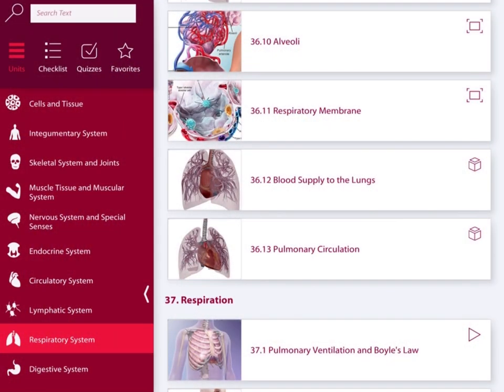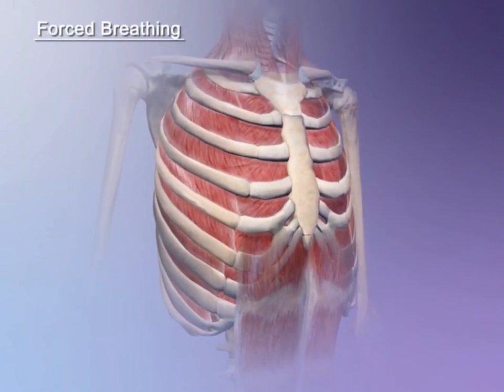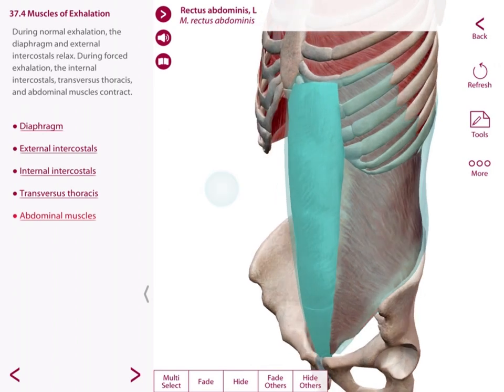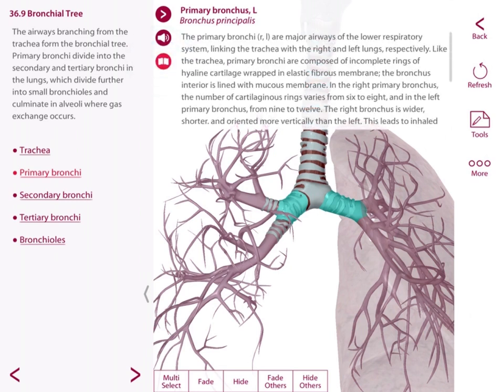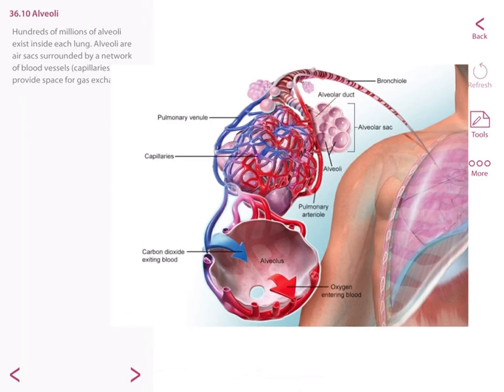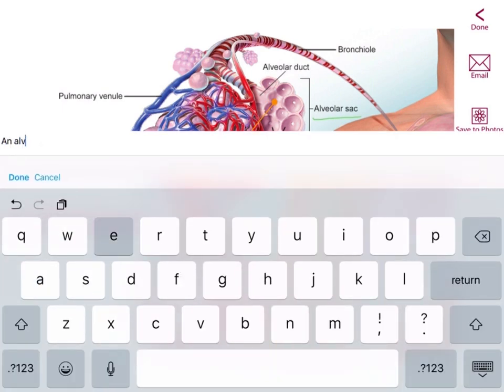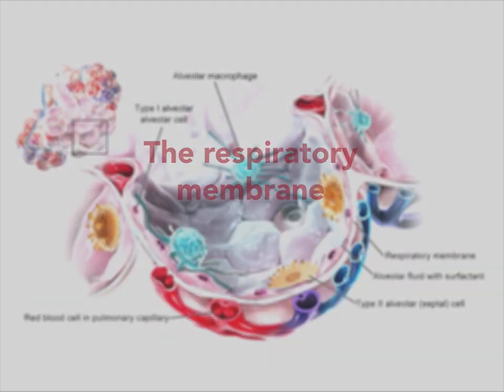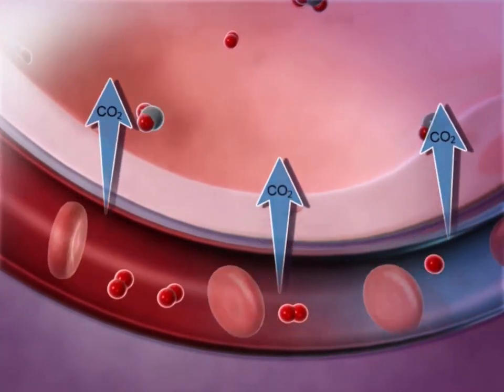Physiology of the Lower Respiratory System with Molli Crenshaw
Have 8 minutes to spare? Then dive into the lower respiratory system with Biology Instructor Molli Crenshaw of Texas Christian University. In this video, you will learn: Boyle's Law associated with pulmonary ventilation, the muscles associated with inhalation and exhalation, what gas exchange is and the structures involved (like alveoli and the respiratory membrane), and more!